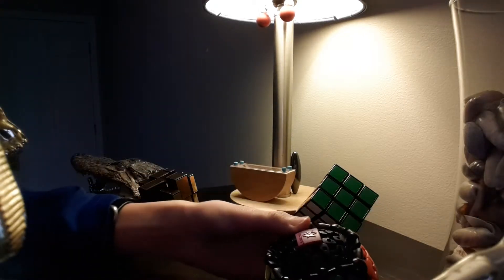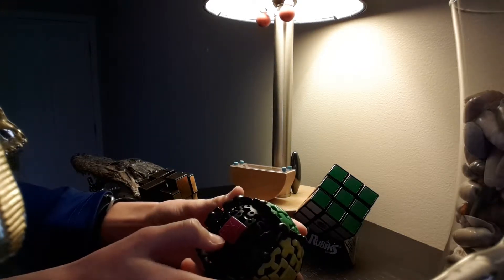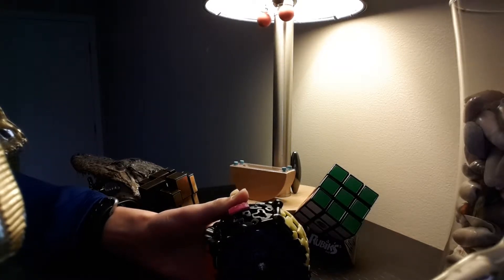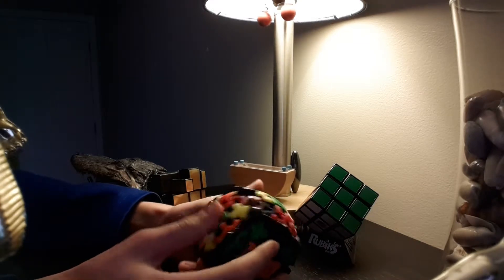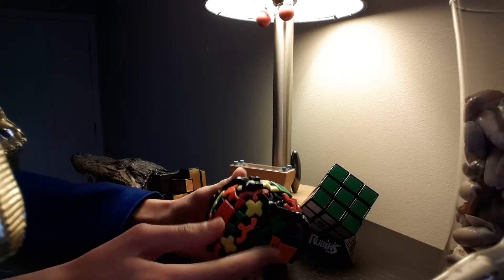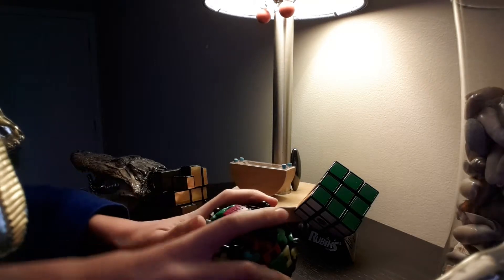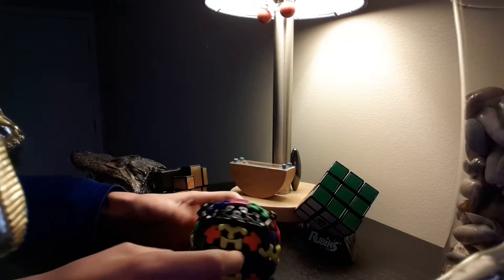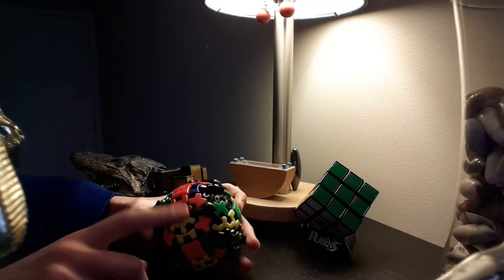How to solve the gear ball